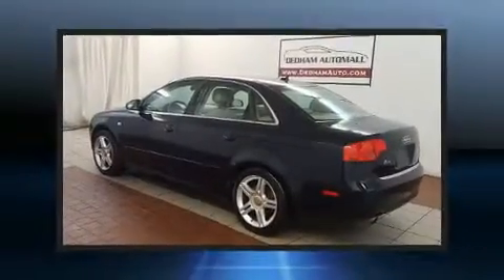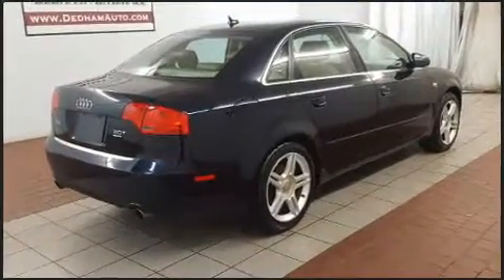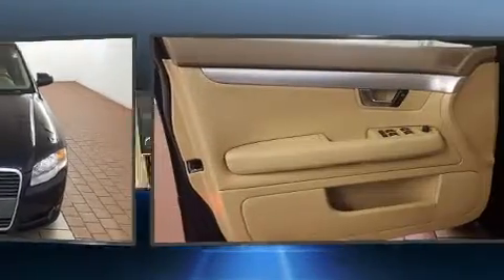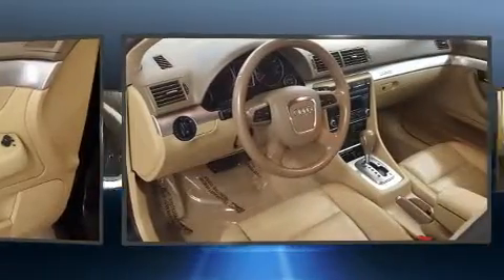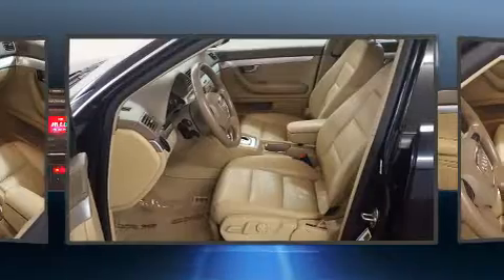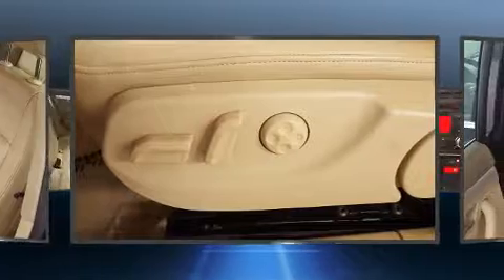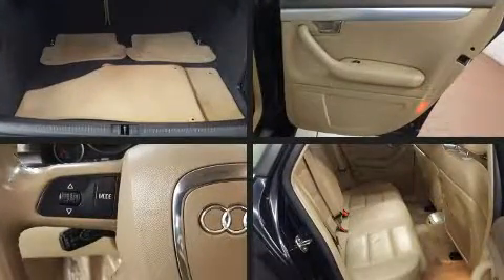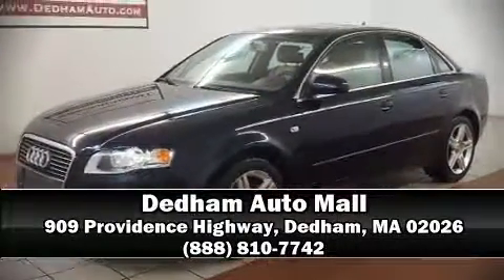2007 Audi A4 2.0T in Dedham, MA 02026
You're going to love the 2007 Audi A4. Smooth gearshifts are achieved thanks to the 2 liter 4 cylinder engine, and for added security, dynamic Stability Control supplements the drivetrain. The engine breathes better thanks to a turbocharger, improving both performance and economy. Audi infused the interior with top shelf amenities, such as: variably intermittent wipers, adjustable headrests in all seating positions, a leather steering wheel, front bucket seats, power door mirrors and heated door mirrors, power windows, and 1-touch window functionality. Premium sound drives 10 speakers, providing you and your passengers a sensational audio experience. Audi also prioritized safety and security by including: head curtain airbags, front side impact airbags, traction control, brake assist, anti-whiplash front head restraints, a panic alarm, and 4 wheel disc brakes with ABS. This car was designed with safety in mind, allowing you to drive with even greater assurance. We pride ourselves on providing excellent customer service. Stop by our dealership or give us a call for more information.